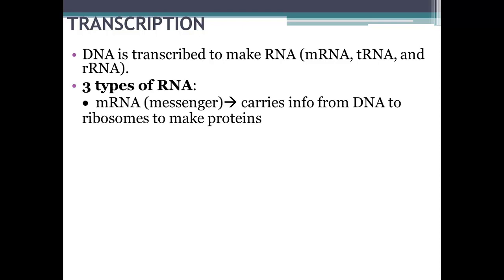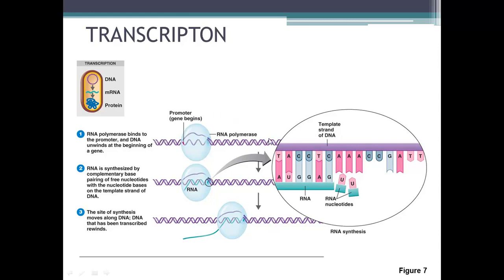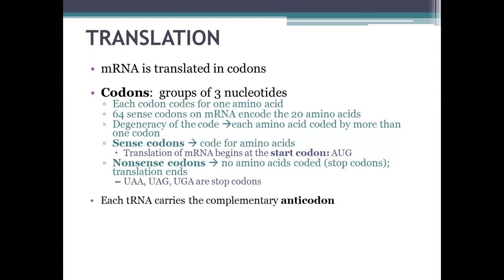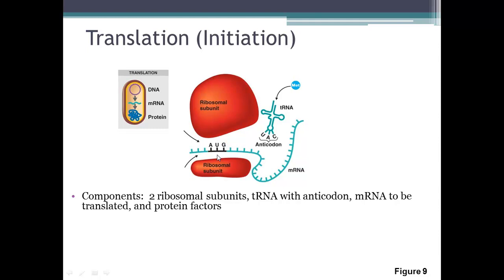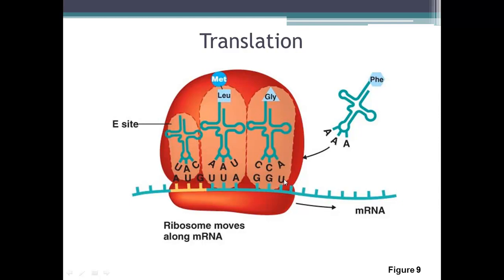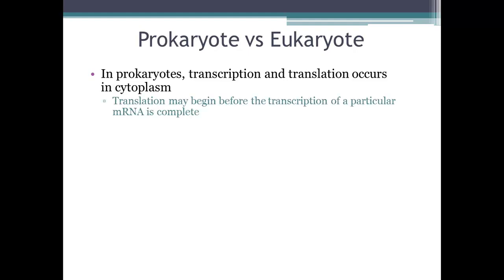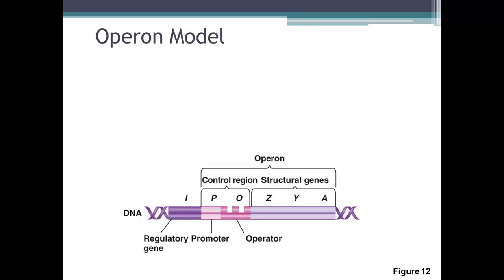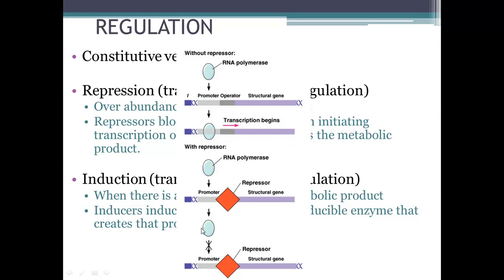Microbiology Chapter 8 Part B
Prokaryote Genetics: Transcription & Translation